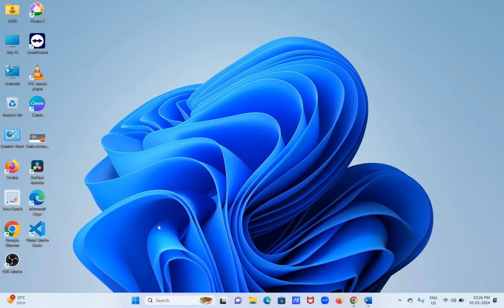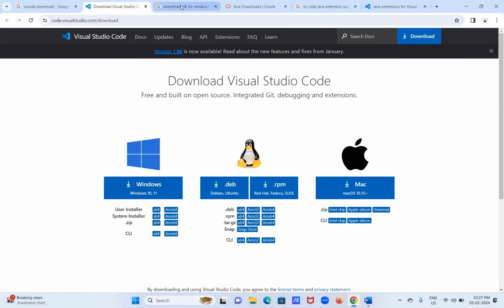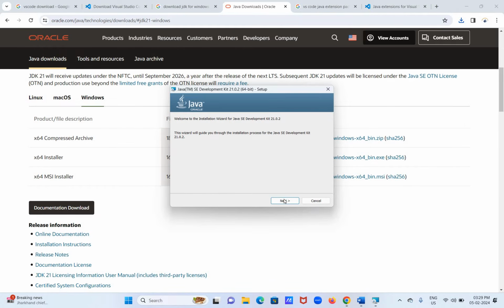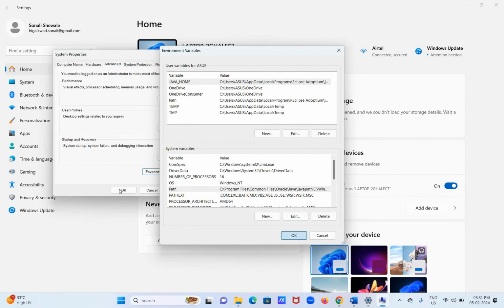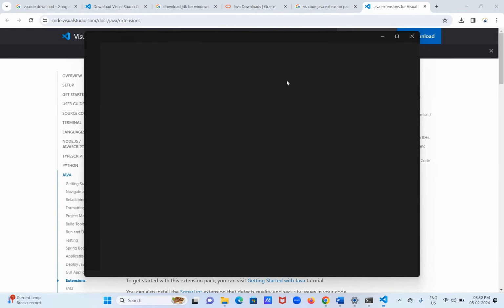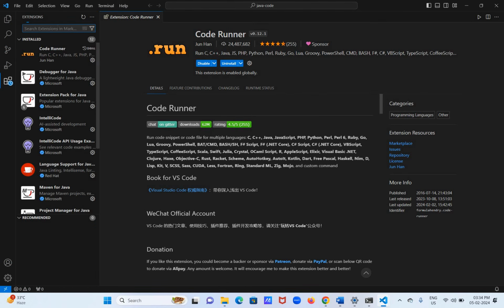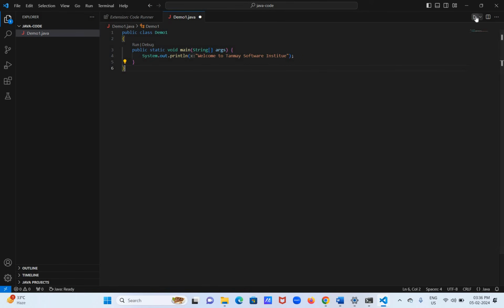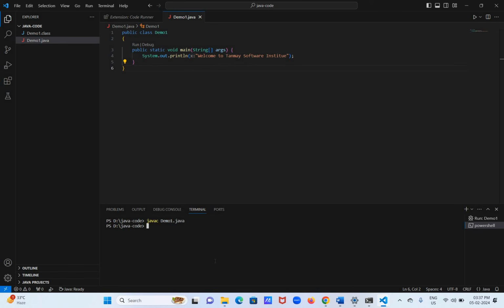vs code setup for java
VS Code Setup for JAVA by Sonali Ma'am
Step by step complete guide